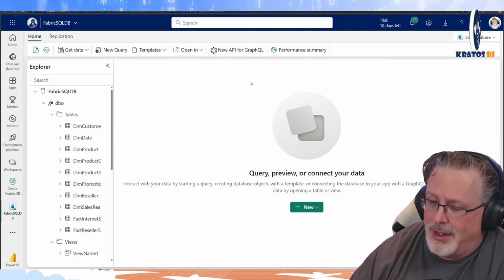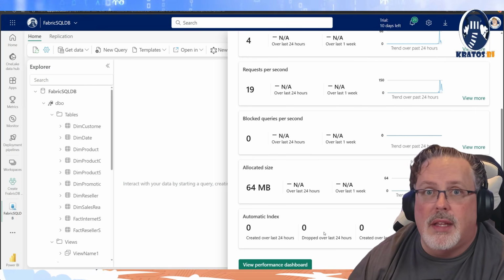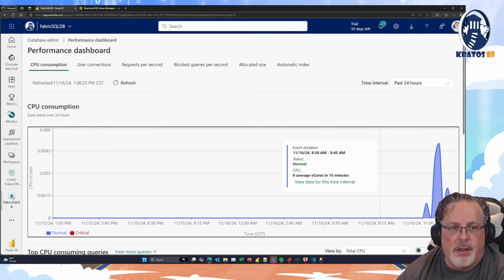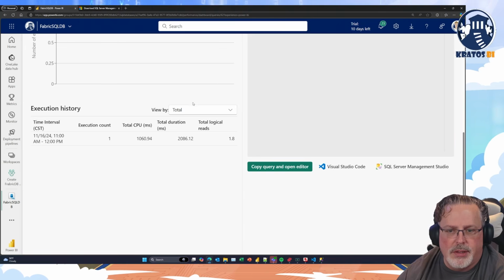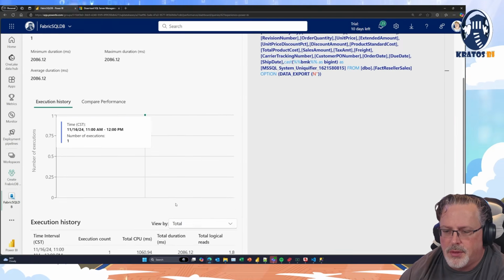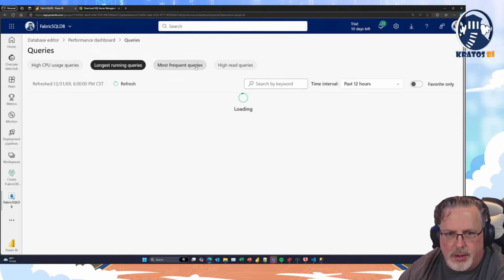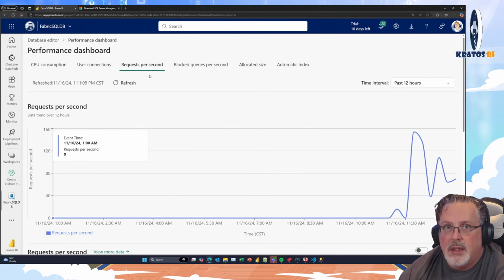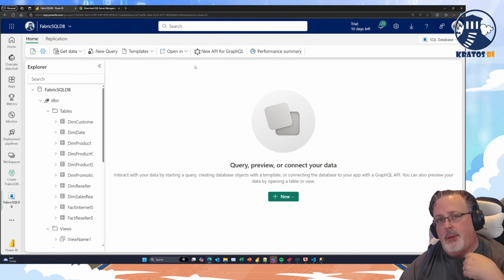Fabric Database Performance Summary: Unleashing the Power of Microsoft Fabric!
Dive into the performance capabilities of Fabric Databases in Microsoft Fabric with our comprehensive summary! In this video, we analyze the performance metrics and benchmarks of Fabric Databases, showcasing their efficiency and power. Learn how to optimize your data management and analytics with these insights, and discover the potential of this new feature. Perfect for data professionals and enthusiasts, this tutorial is your key to understanding and leveraging the performance of Fabric Databases in Microsoft Fabric!